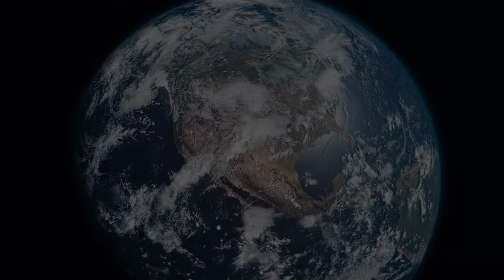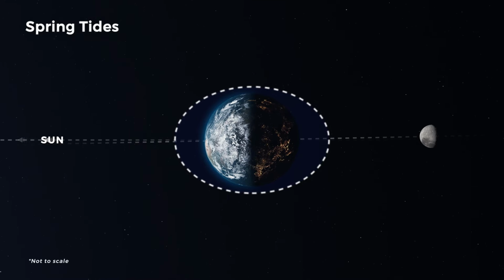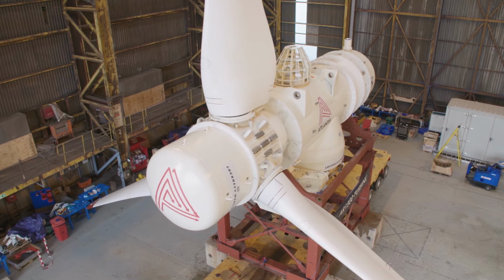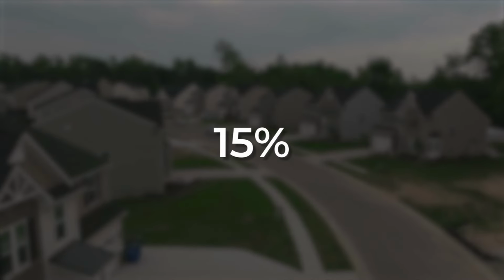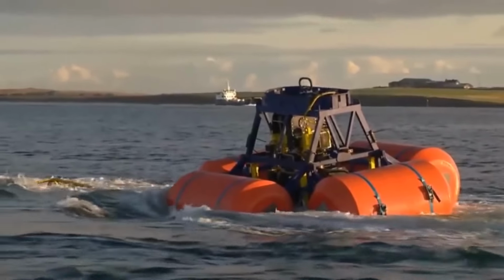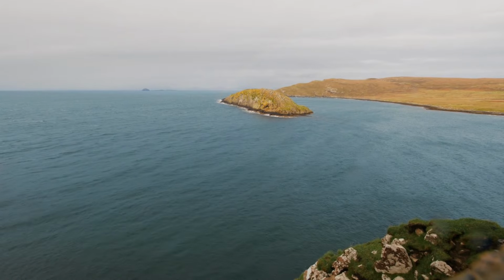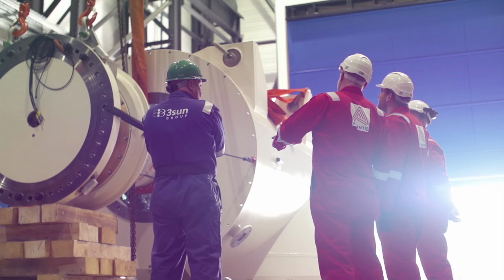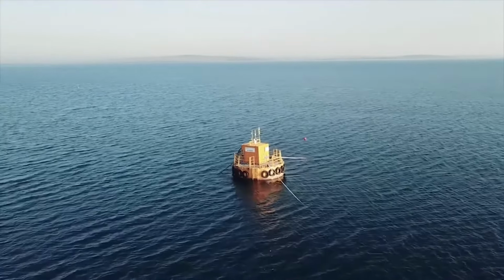Can Underwater Turbines Solve Our Energy Problems?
Credits:
Writer/Narrator: Brian McManus

References
A great deal of information in this video was found through phone interviews with Simec Atlantis engineers
[1] 4,170 TW is annual US energy production (table 1.1 here) – US wave power potential is ~2000TW, according to this 2011 DOE report

Songs:

Sail - Dye O
Lexicon - Marten Moses
Paradigmal Conversation - Marten Moses
Calmly - Dye O
This Life of Ours - David Celeste

Nevin Spoljaric, Jason Clark, Thomas Barth, Johnny MacDonald, Stephen Foland, Alfred Holzheu, Abdulrahman Abdulaziz Binghaith, Brent Higgins, Dexter Appleberry, Alex Pavek, Marko Hirsch, Mikkel Johansen, Hibiyi Mori. Viktor Józsa, Ron Hochsprung